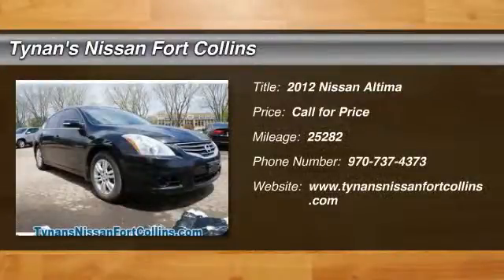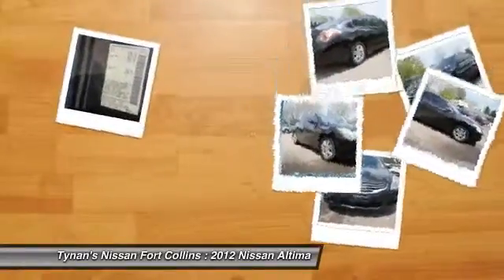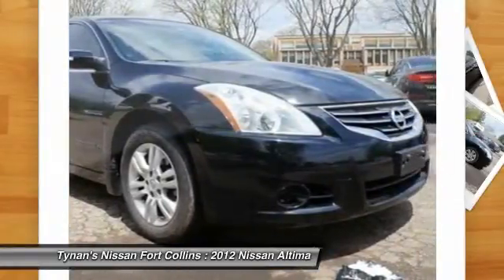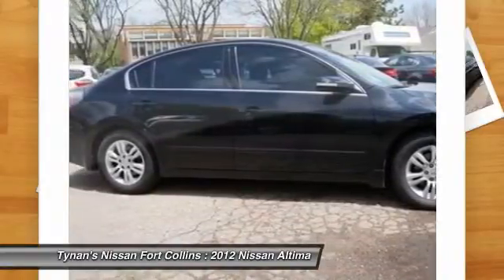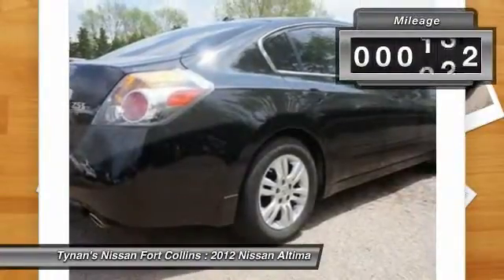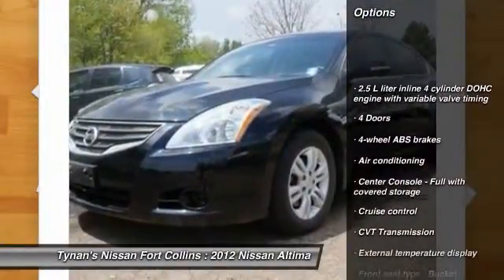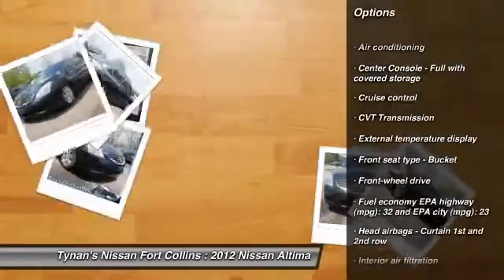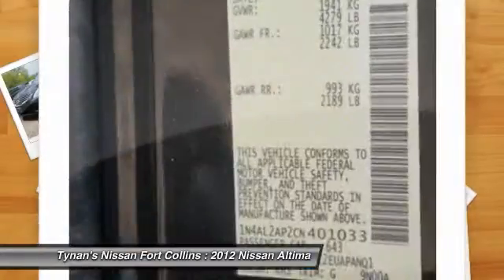2012 Nissan Altima Fort Collins CO 230567A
You'll love this 2012 Nissan Altima. This is a car you'll want to take home. With 25282 miles, it features Automatic transmission and an exterior color of Black. Call and get in touch with Tynan's Nissan Fort Collins directly, and be the first to open the car door today!